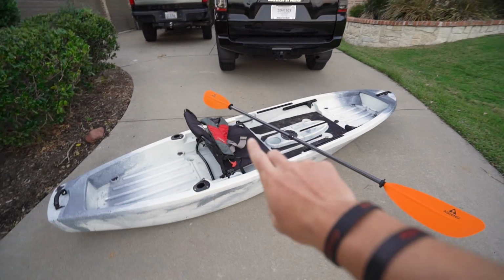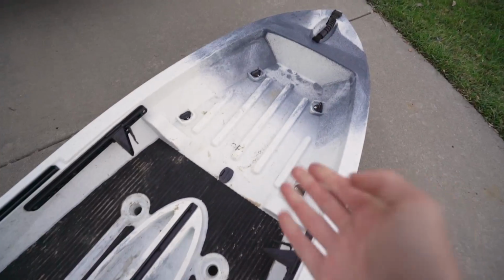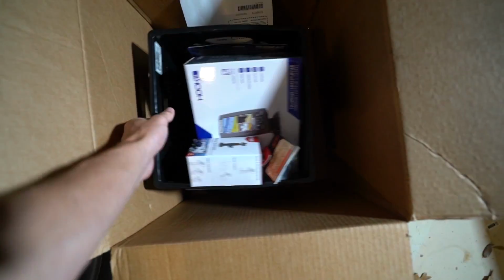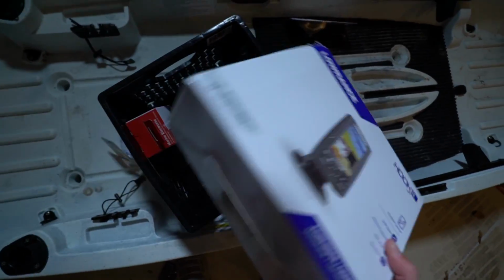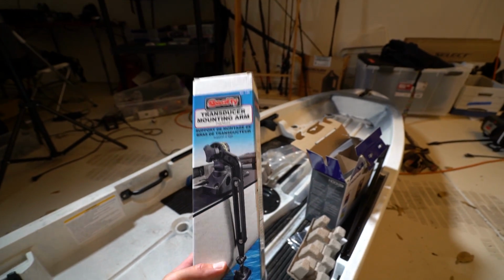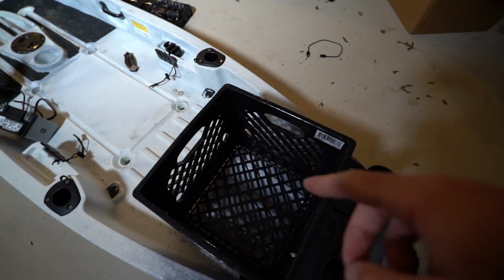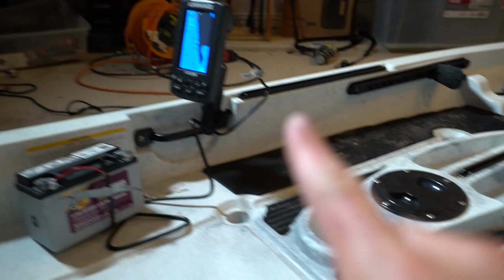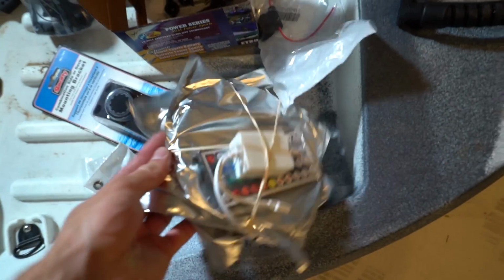Customizing My KAYAK -- The Ultimate Fishing Kayak Project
Song: Bridges -- Artist: Deeb

Let's hear it. Similar to the new 4Runner I want to know what you all think I should do with this new kayak project. Like I said, I want to make this unique, and extremely versatile for river, creek, and lake missions. As always, thanks for that phat view and keep fishing!!
--Young Plugg

Editing software
Camera Case